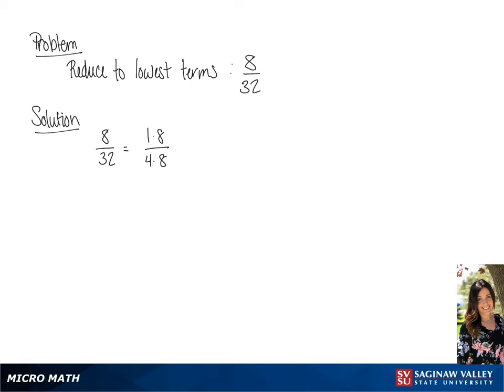Fractions: Simplify 8/32